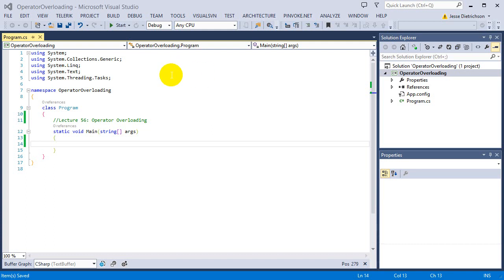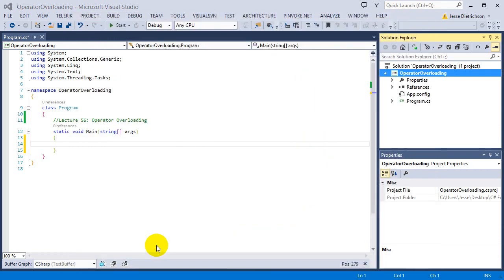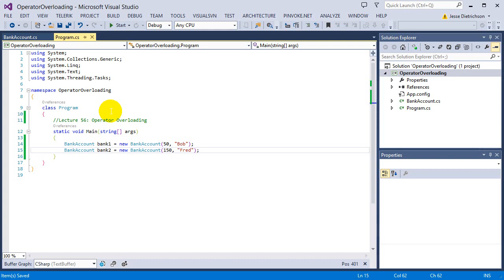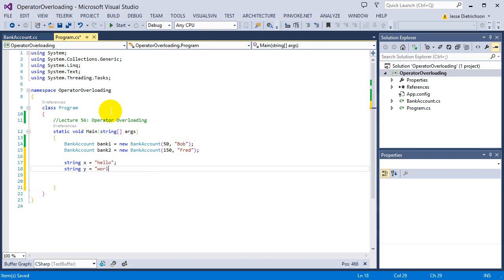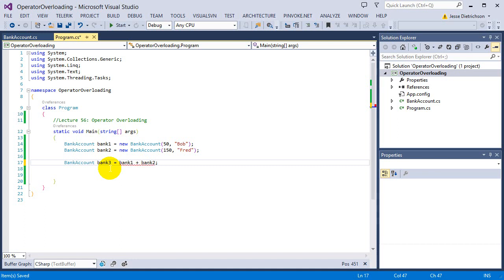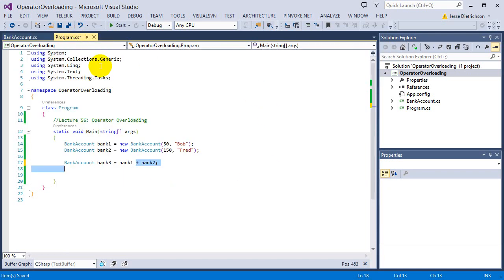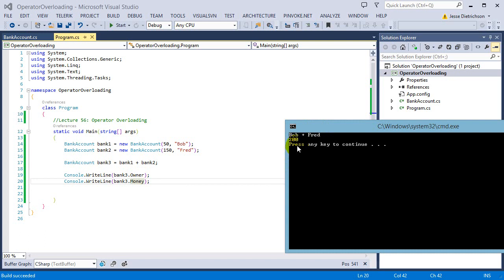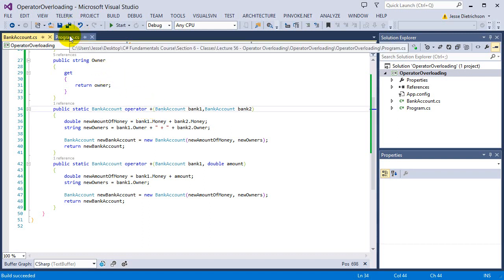Learn C# for beginners: 56 - Operator Overloading